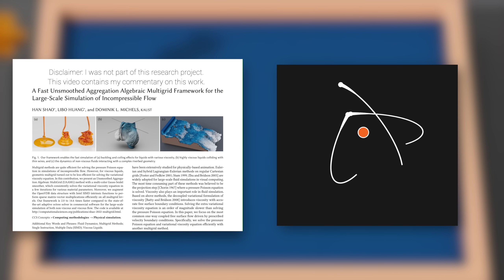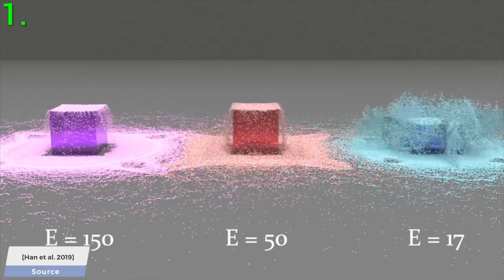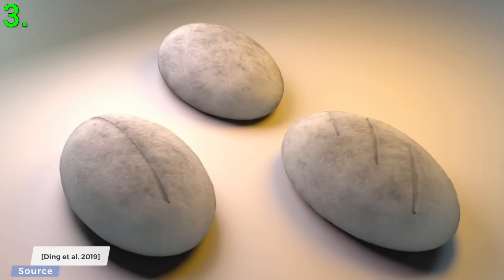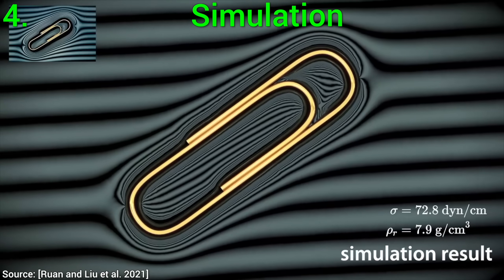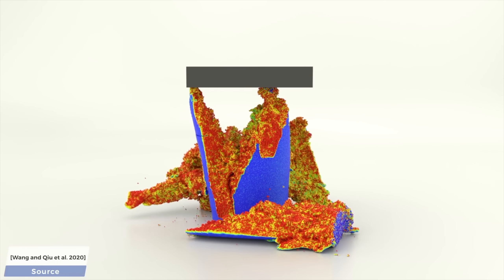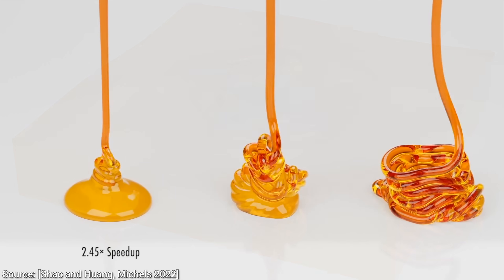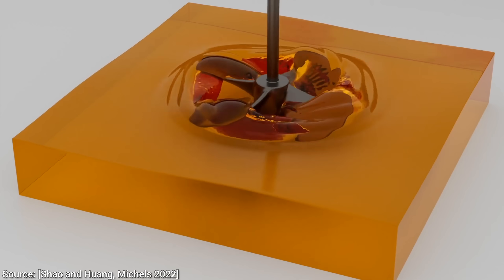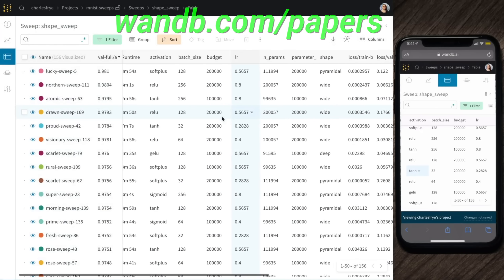A 1,000,000,000 Particle Simulation! 🌊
📝 The paper "A Fast Unsmoothed Aggregation Algebraic Multigrid Framework for the Large-Scale Simulation of Incompressible Flow" is available here: